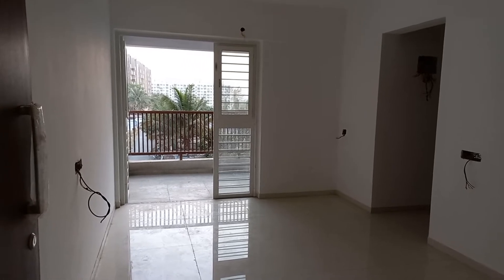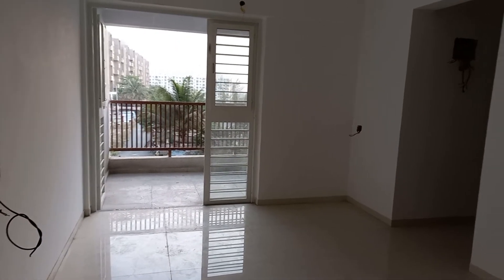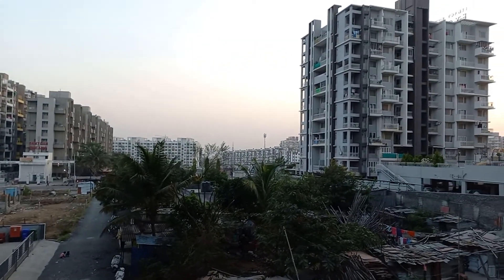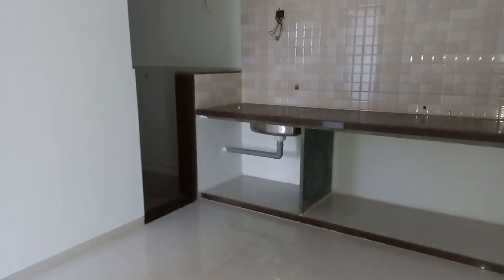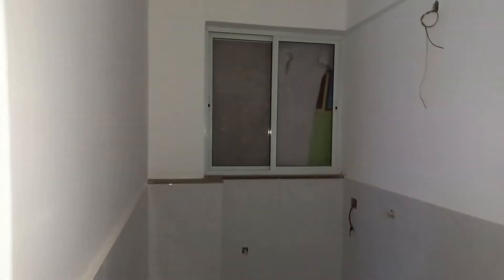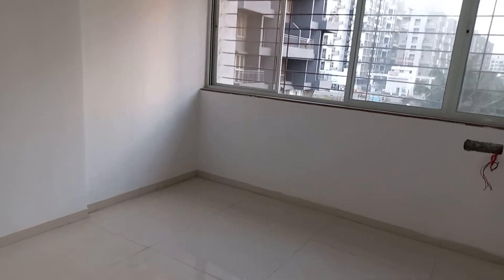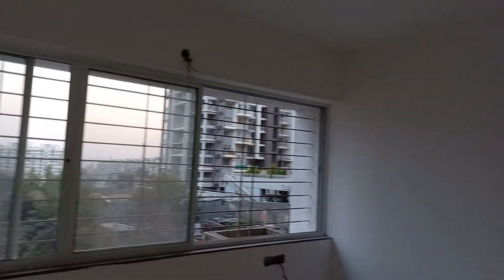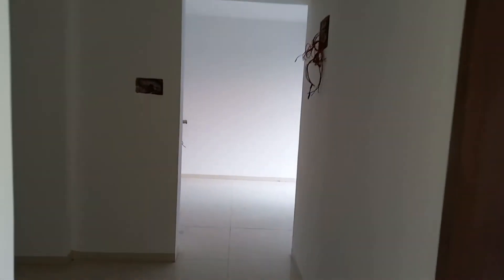Ready 2bhk 640sft | Madhurangan at RAVET Pune | for Offers | Flats in Pune Ravet